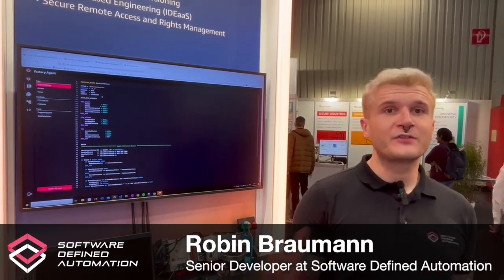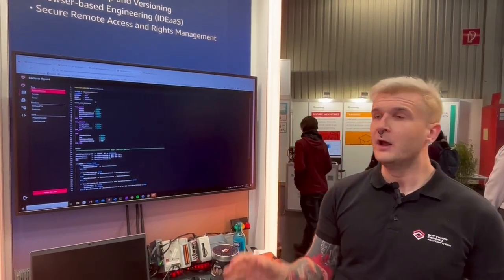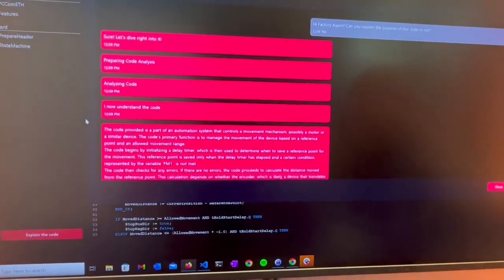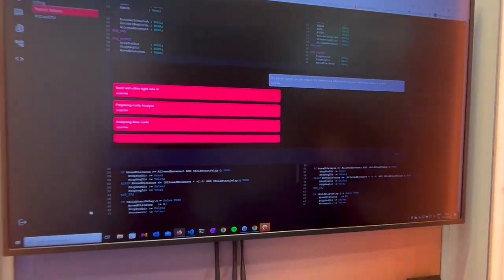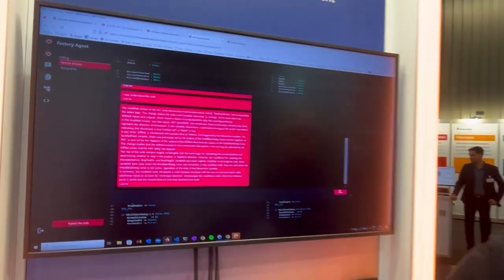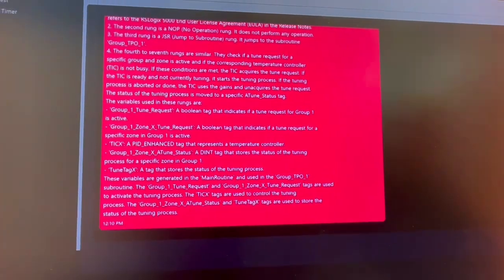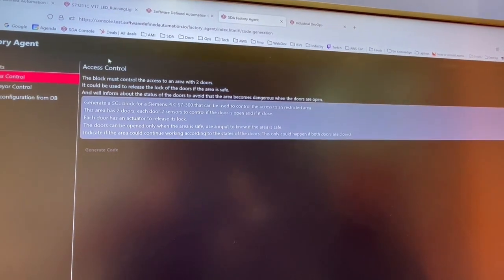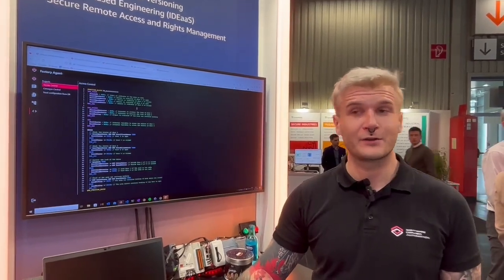Factory Agent from SDA - Artificial Intelligence Co-Pilot to understand the PLC code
Struggling to reverse engineer a complex PLC code? Tired of spending countless hours attempting to unravel the alterations made by your predecessor? Say goodbye to those frustrating, time-consuming moments!
Introducing the SDA Factory Agent: An AI co-pilot designed to translate PLC code into clear, understandable language.
Witness the future of smart digital assistance (SDA) with a captivating live demonstration by our very own Robin Braumann. Experience firsthand how this innovative feature streamlines your workflow, saving you time and enhancing efficiency.
Stay ahead of the curve. Embrace the power of AI in your industrial processes with the SDA Factory Agent. Transform the way you interact with PLC code today!